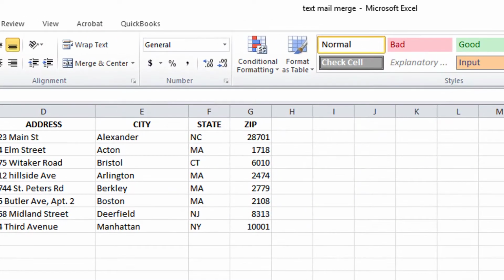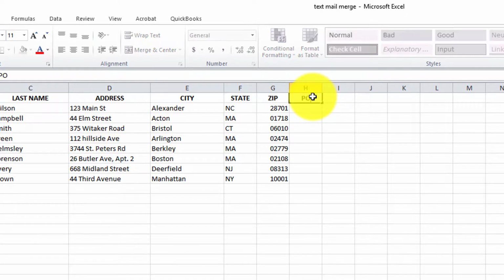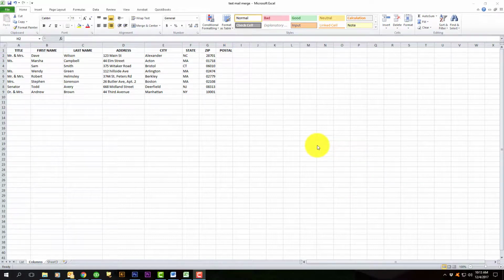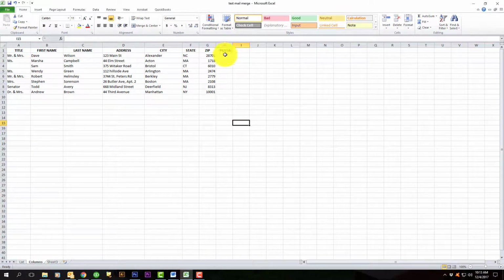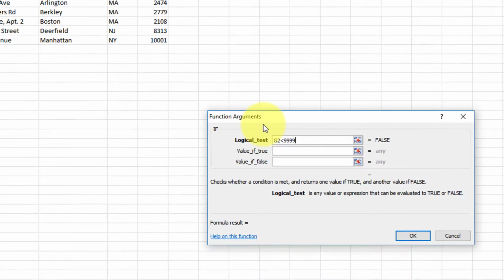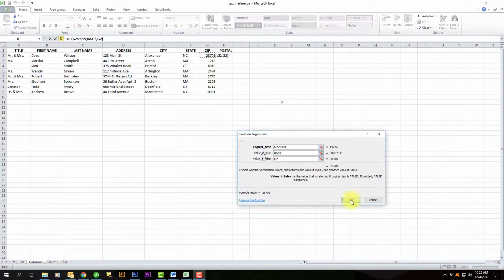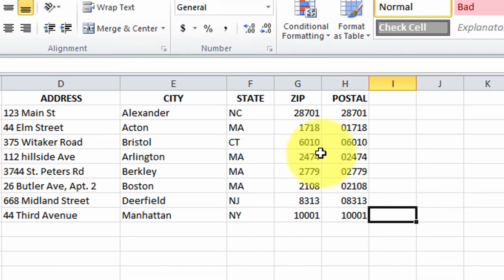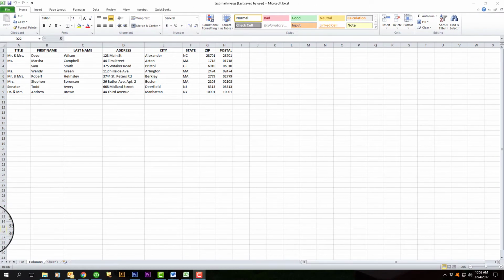How to Fix the missing leading zero in Excel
How to fix the missing leading sero in Excel. Especially helpful for mailing lists that use east coast zip codes that begin with a zero.